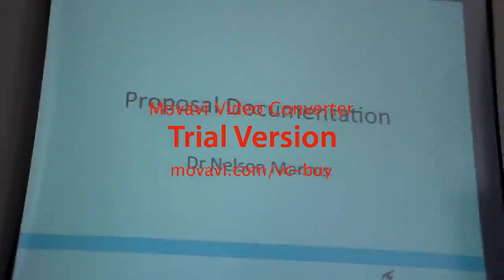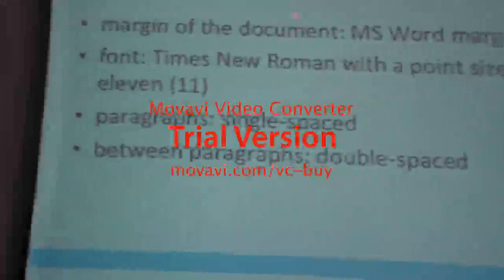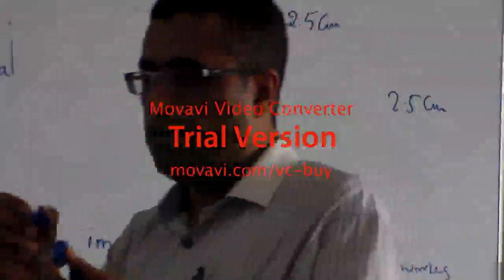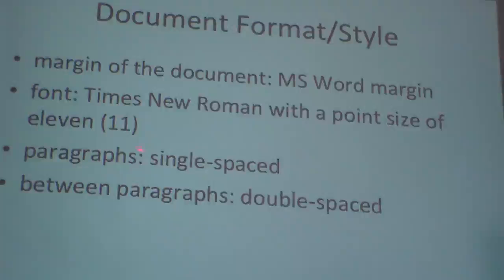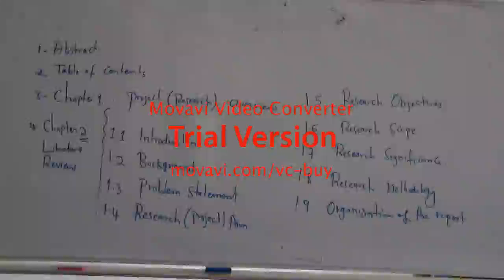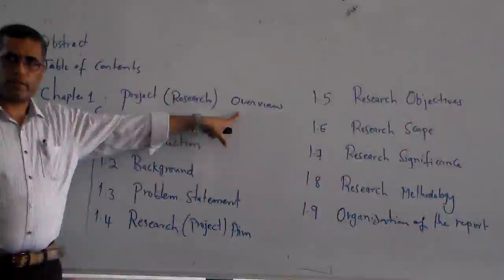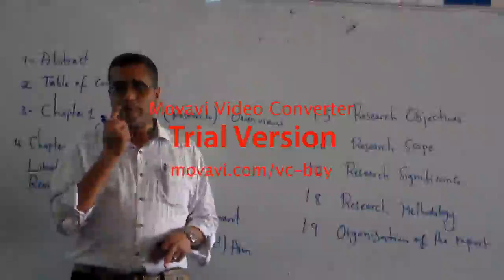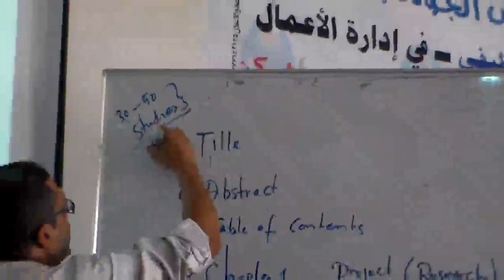Lecture 4 part 1